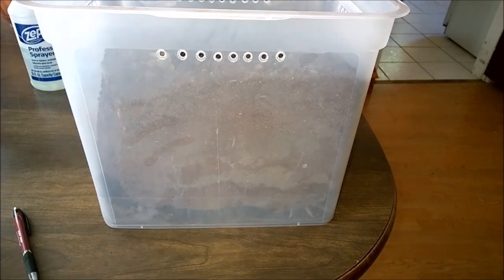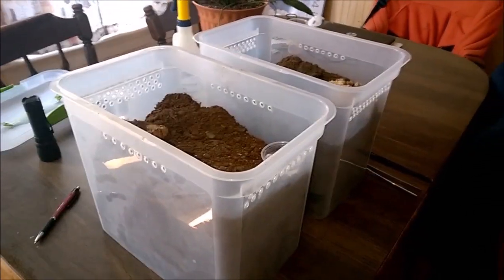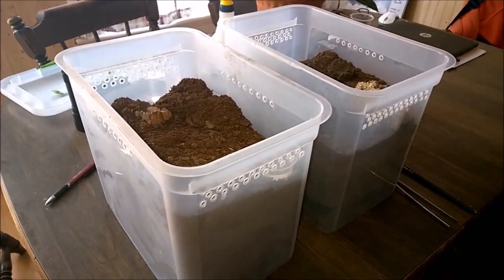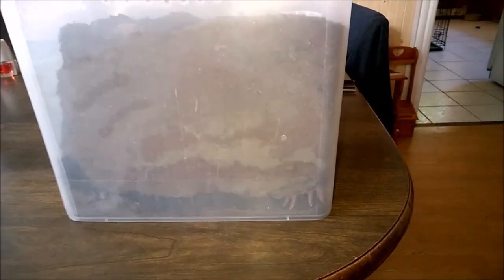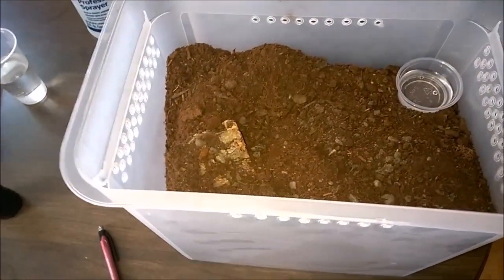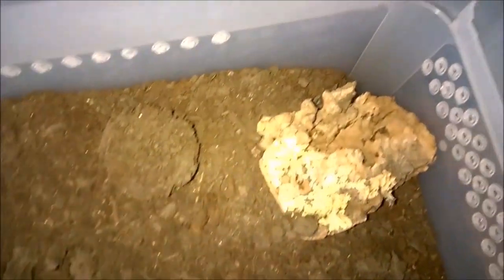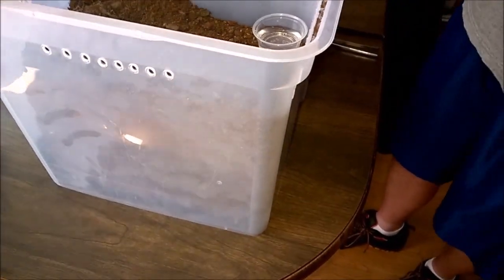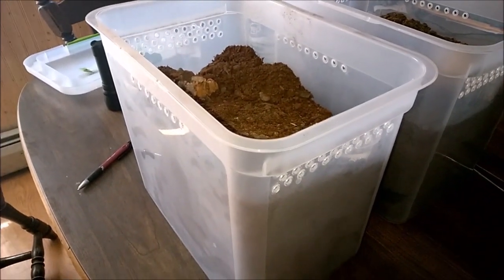P muticus Husbandry Revisited (A Surprising Development)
I spend a lot of time talking about and giving advice on the tarantula husbandry tricks and techniques that work for me, and sometimes I worry that the fact that I'm still actively researching and learning about these creatures gets lost in the shuffle. The fact is, after years of keeping tarantulas, I still watch dozens of videos and read dozens of articles and forum posts about them a week. Although it's easy to take the "well, this works for me" approach and assume that any success can be attributed to you being "right" in what you do, I believe that this can lead to complacency and can prohibit keepers from advancing their skills.

I hope this video will illustrate a very important point. When you hear about someone doing something that sounds different or bizarre to you, it's always important to do some research, seek other points of view, and see if something useful can be gleaned from this new perspective.

As for why they have this issue, I've given some thought to that as well. It makes me think that we're missing something in how they live in the wild. They are known to construct very deep burrows, so I'm thinking that in their natural habitat they find plenty of things to eat underground. I'm sure there are plenty of worms, grubs, and such to fill them up when they are smaller. This would mean they could stay safely underground while they grow and avoid putting themselves in situations on the surface where THEY can become the prey. If that's the case, then what other keepers and I have been experiencing would make total sense. After all, they're not going to find bugs, worms, and grubs in the substrate of their artificial enclosures.

A sincere thanks to Deadly Tarantula girl for posting her provocative video on P. muticus care and to Jerum Distura for sharing his experiences with this species. Although I will continue to give my fossorial species plenty of substrate, her video gave me a new perspective on this issue.